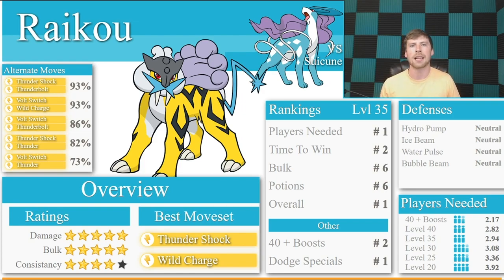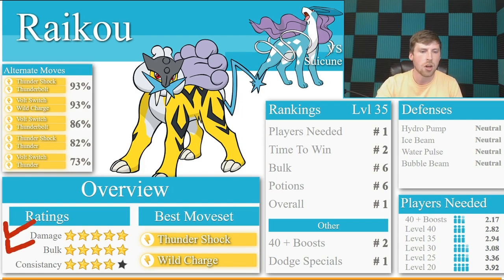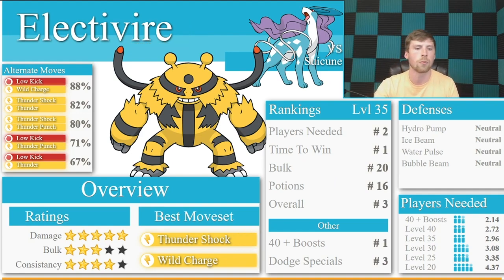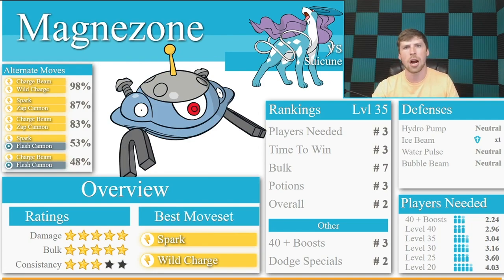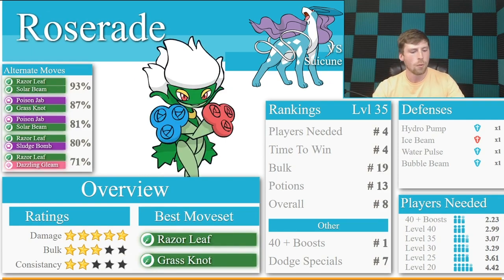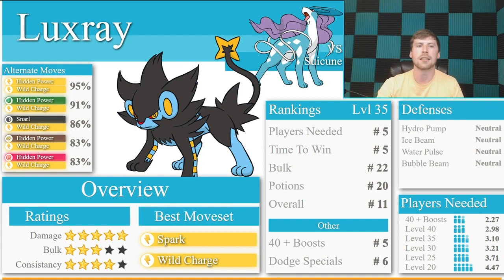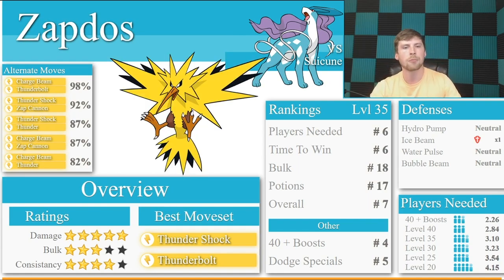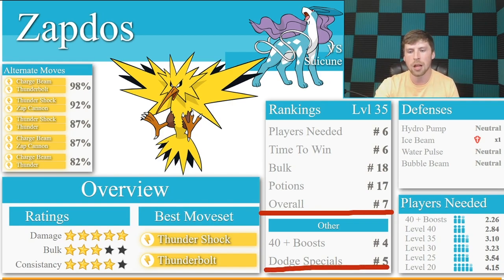Suicune Raid Guide & Infographic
The Suicune Raid Guide and Inforagraphic is presented by Famous at FLW videos and we are thrilled to have him working with us.

Pokebattler is the #1 Pokemon Go Simulator and Raid Guide